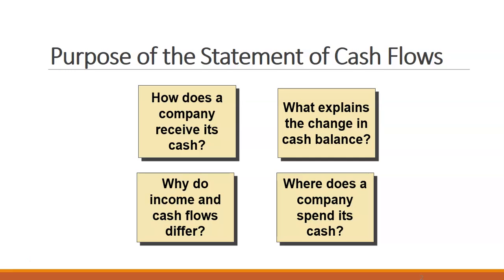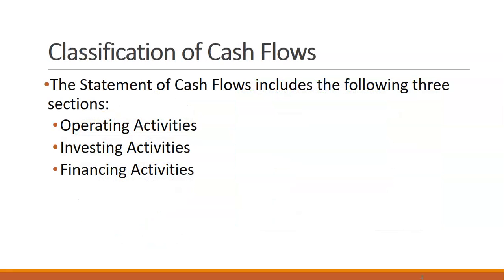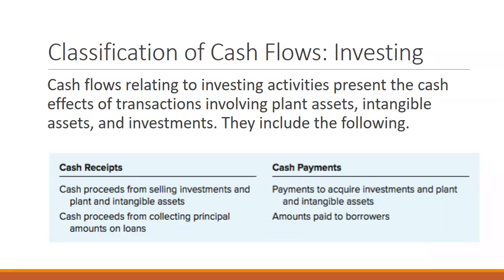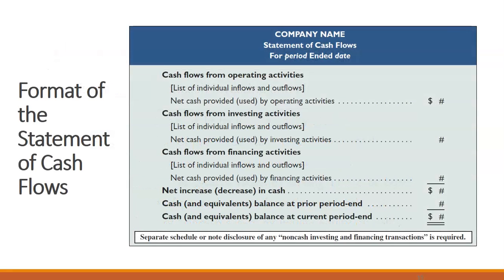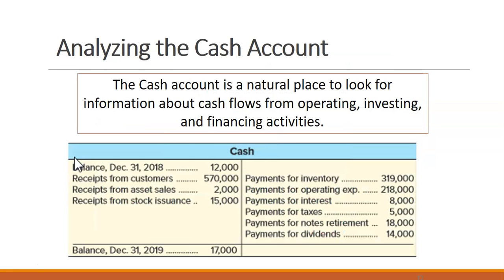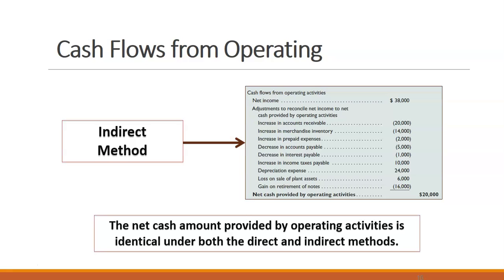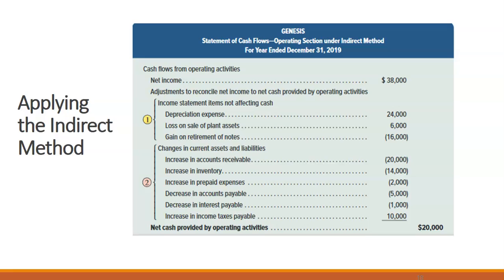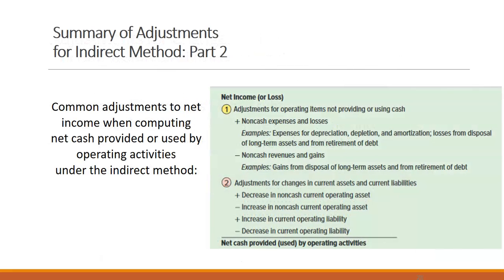AC 121 Chapter 12 Video 1